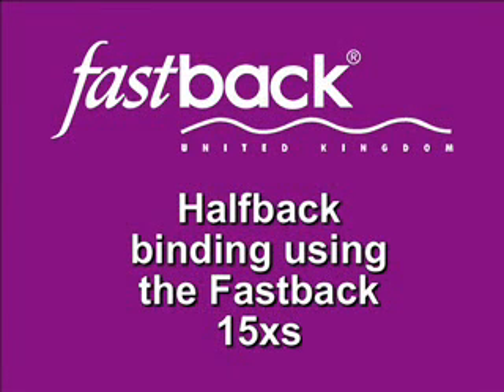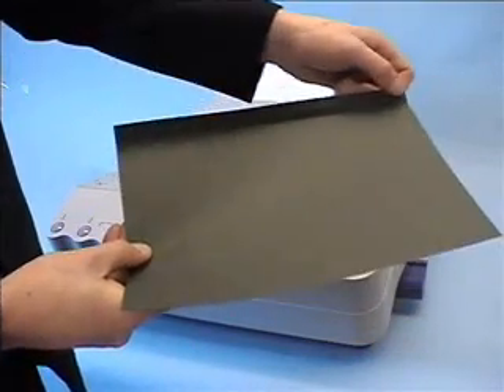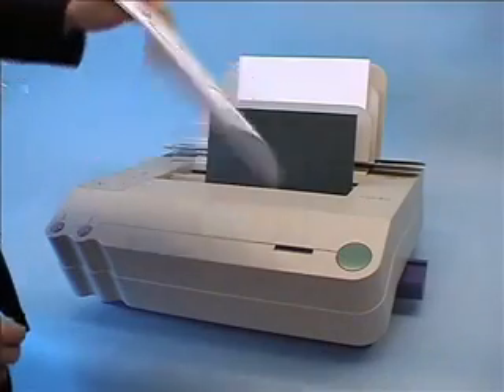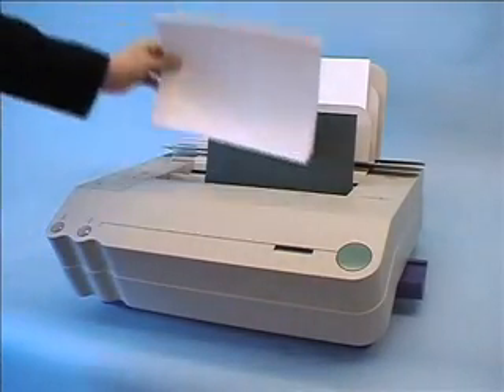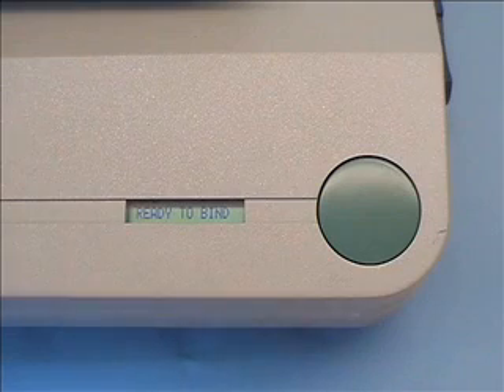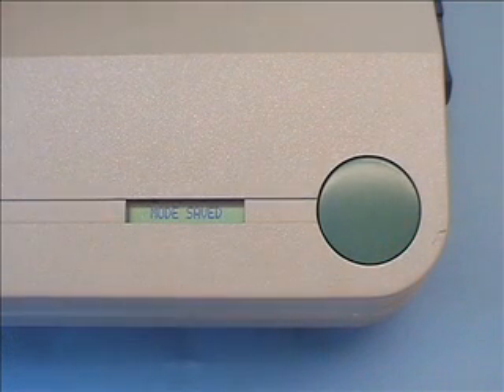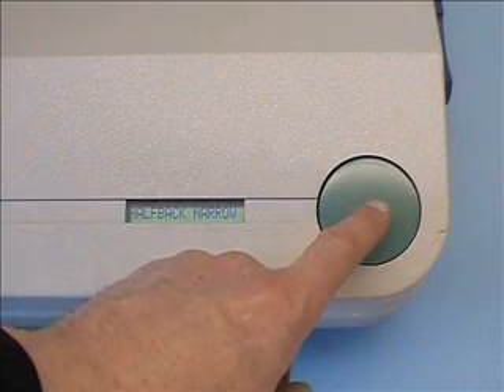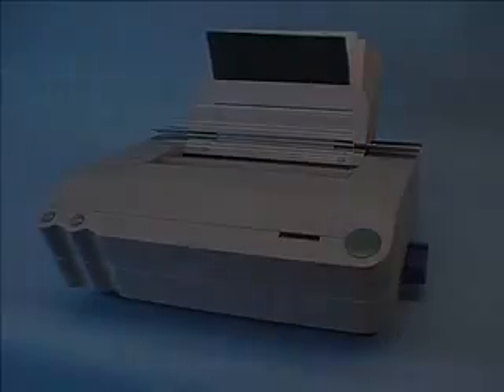Halfback Binding using the Fastback 15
A demonstration of Halfback binding using the Fastback 15 binding machine.